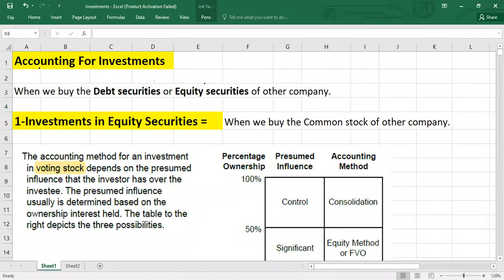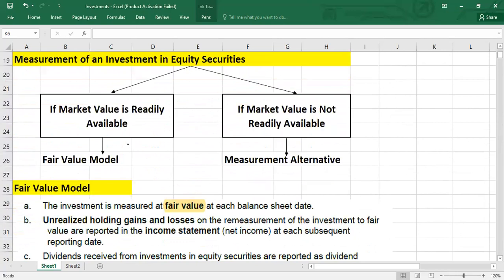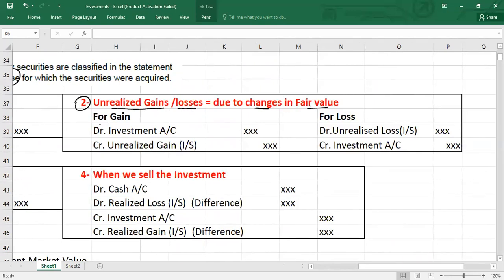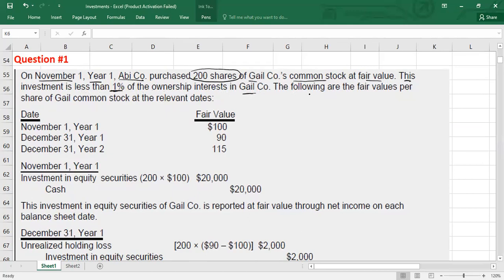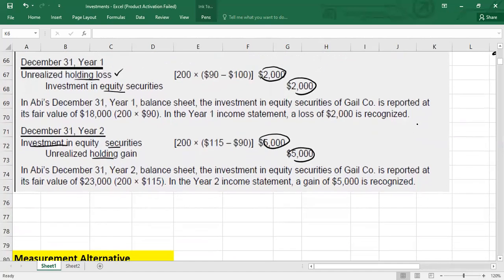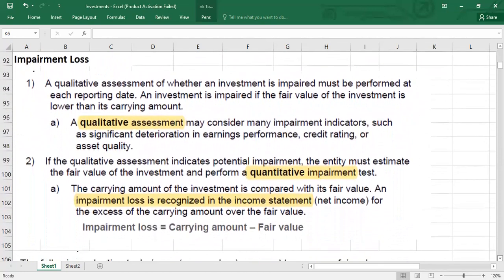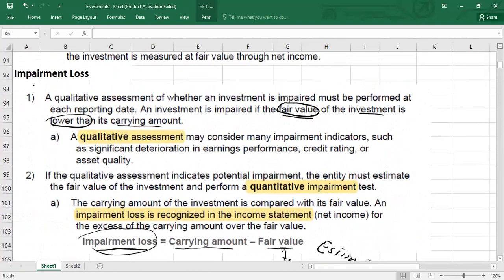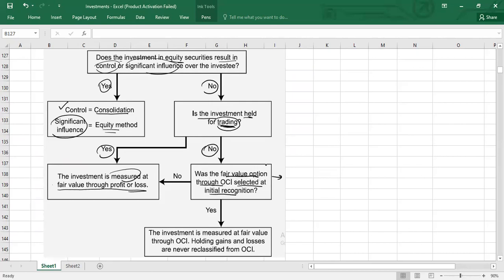Investment in Equity Securities | Fair Value Measurement | Measurement Alternative-Investments Lec 1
"Fair Value Measurement"  or Fair value Option (FVO) can be used to do the accounting for "Investment in Equity Securities" with the readily determinable market price. Under GAAP,  Equity securities without readily determinable market prices can be measured by using "Measurement Alternative"
If you want to learn accounting for Investments in Debt Securities (Trading Securities), Please check the below link
If you want to learn accounting for Available For Sale Securities, Please check the below link
If you want to learn accounting for Held to Maturity Securities, Please check the below link
if you want to watch the video for transfers between debt securities, Pls check the below link

Fair Value Option, FVO, Fair Value Measurement, Investment in Equity Securities, Measurement Alternative, How to apply Measurement Alternative for Equity Securities without Readily Determinable Market Prices, Securities With Readily Determinable Prices, Accounting For Investment  in Equity Securities, Double Entries For Investment in Equity Securities, Impairment of Equity Securities,